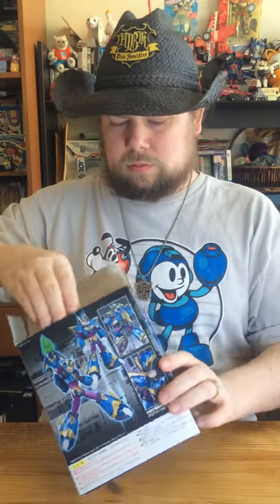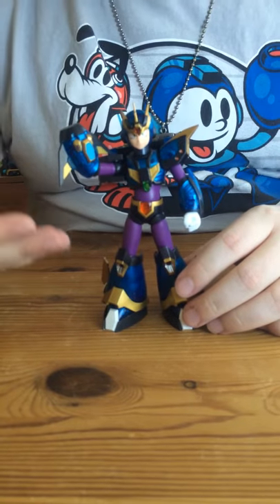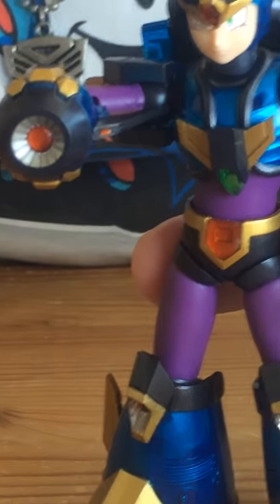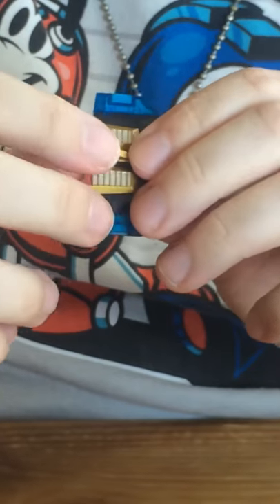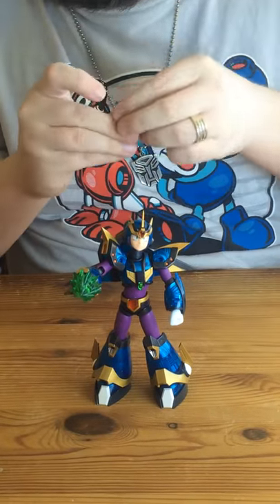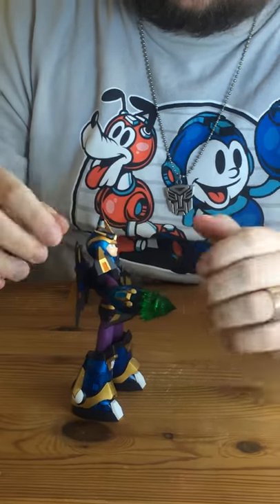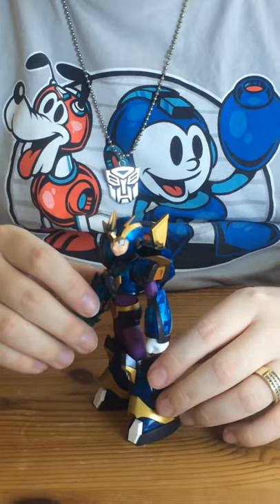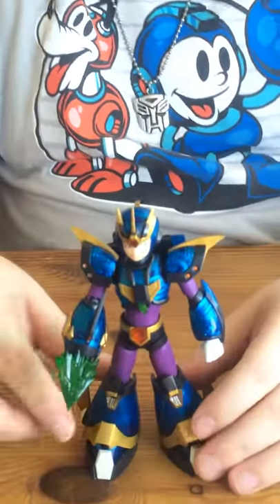TMMN Review: Bandai D-Arts Ultimate Armor Mega Man X Figure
View in full-screen mode for best results. Don't worry, we'll get it right next time (this was recorded back-to-back with the Sigma review).

A long-overdue review of Bandai's D-Arts Mega Man X figure, now sporting the Ultimate Armor from Mega Man X4! Guest starring Tango the Cat!

Review sample provided courtesy of Bandai/Bluefin Tamashii Nations.